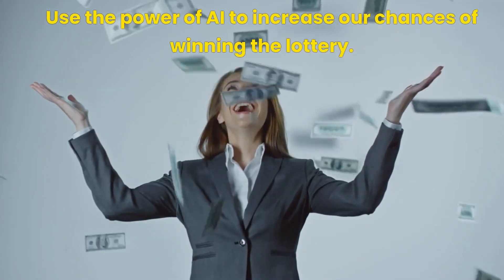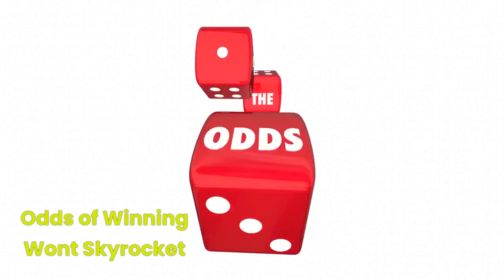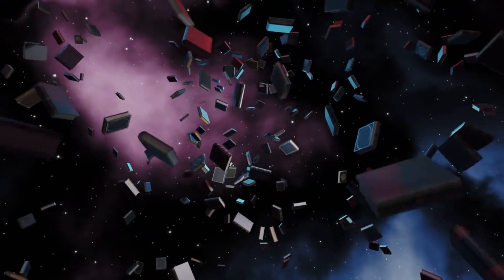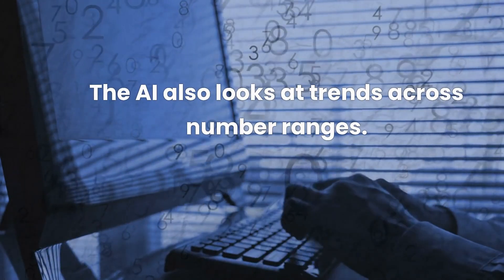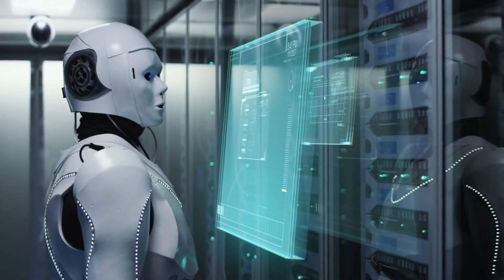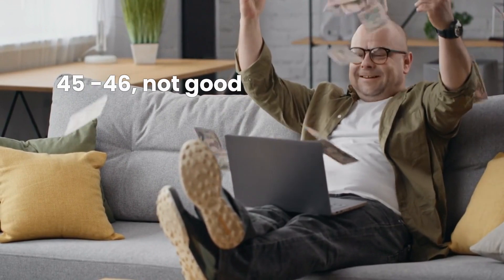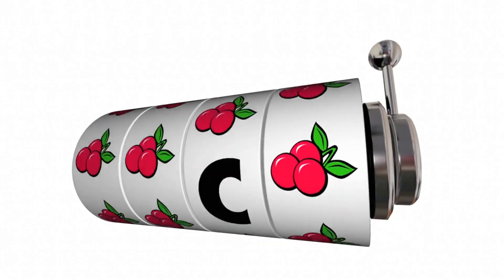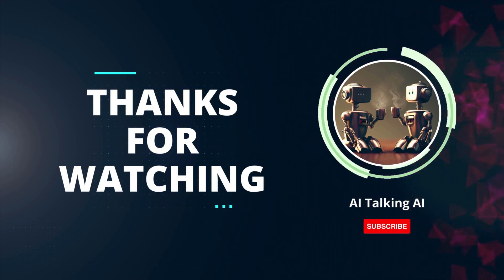Master the Lottery Game: AI Analyzes Data for Your Winning Numbers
In this video, we're going to show you how to play the lottery with the help of AI. By using our machine learning algorithms, we'll be able to predict your winning numbers in minutes, so you can make money while you sleep! ( Notice: All sources in this video are from LLM AI trained data based like hugging face, ChatGPT, Claude etc. Use those tips cautiously with your own experiences . )

If you're looking to make some extra money, then you need to watch this video! By using AI, we'll be able to help you play the lottery and make money without even having to put in any effort! By following our tips, you'll be able to win the lottery and become a millionaire in no time!
In this video, I'm going to show you how to win the lottery using AI! Mega Millions, Powerball, and other lottery games are all played using data analysis. In this video, I'm going to show you how to use AI to analyze data and win the lottery! By following my tips, you'll be able to win big!In this video, we'll show you how to master the lottery game with the help of AI. With our machine learning algorithms, we'll analyze data to give you the best chance of winning the big prize!Whether you're playing the Mega Millions, Powerball, or any other lottery game, AI can help you win big! By using our AI analysis tools, you can increase your chances of winning by hundreds or even thousands of percent! Watch this video and learn how to play the lottery game like a pro!